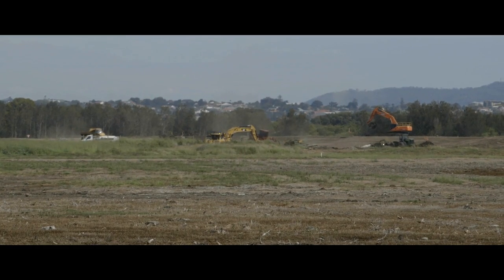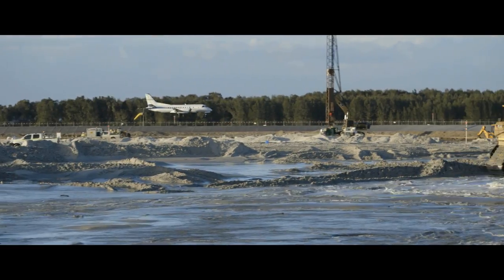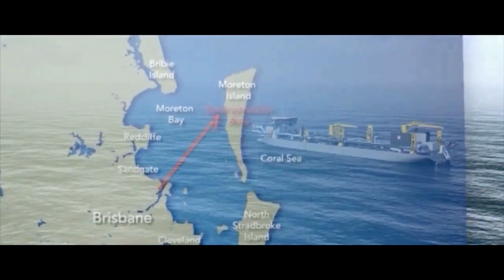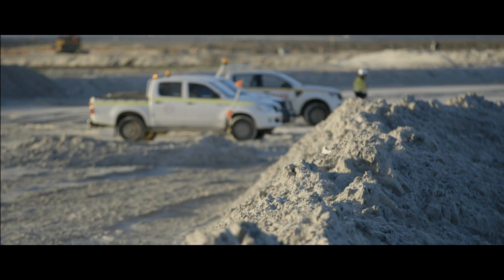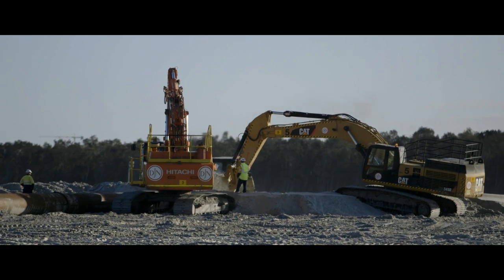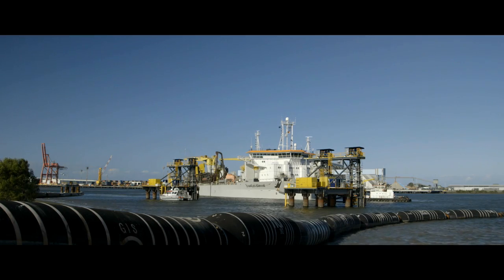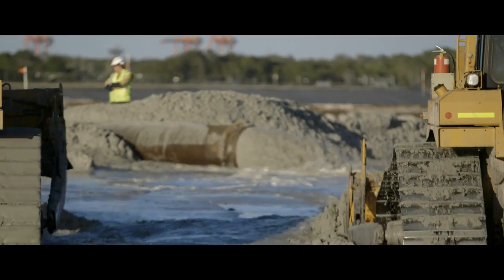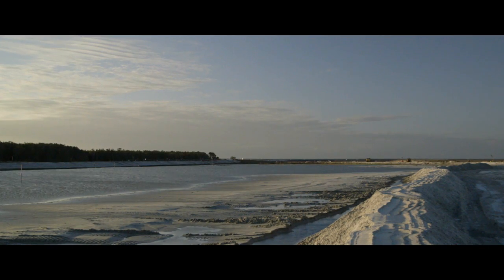Brisbane's new parallel runway - Reclamation works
This video focuses on the dredge and reclamation stage of constructing Brisbane Airport's new parallel runway.